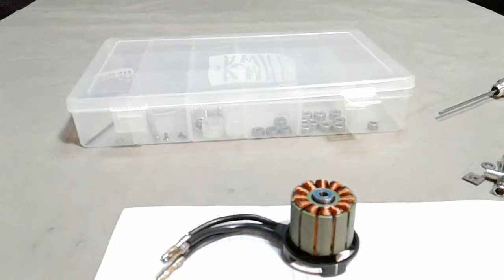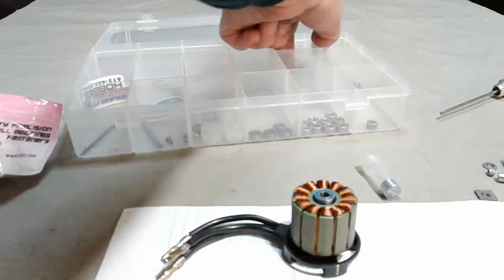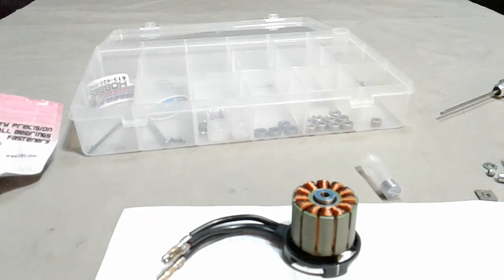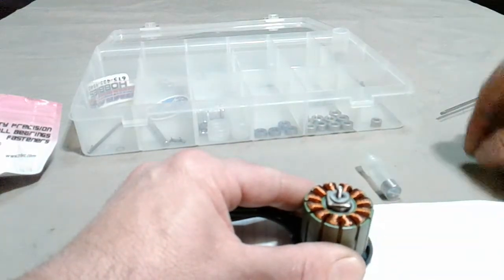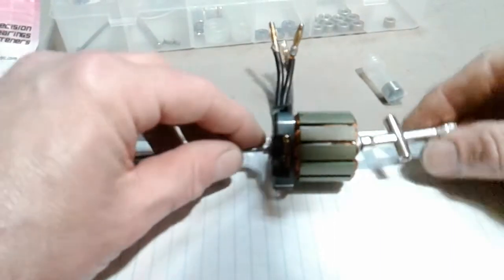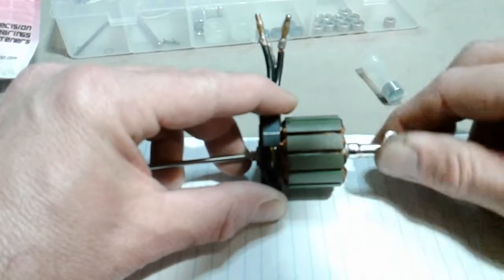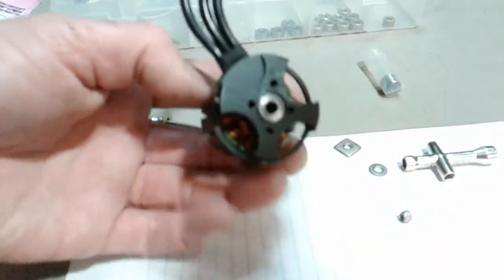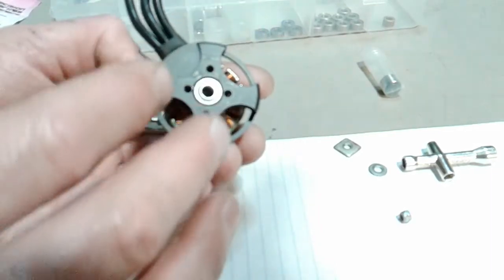Bearing replacement rc airplane brushless outrunner motor how I install new bearings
pressing in a new bearing